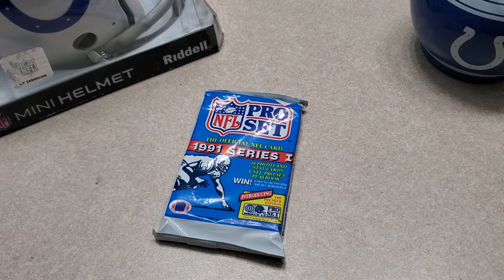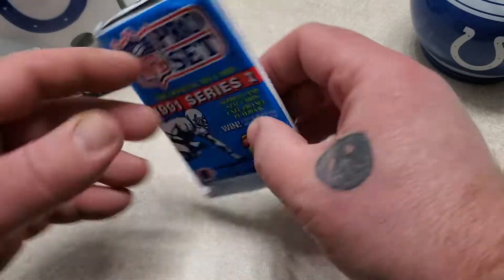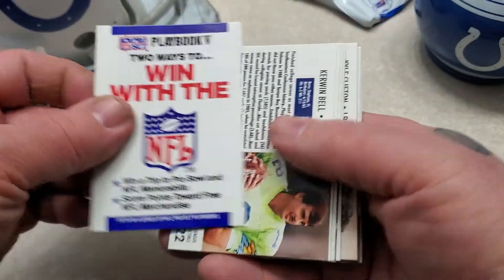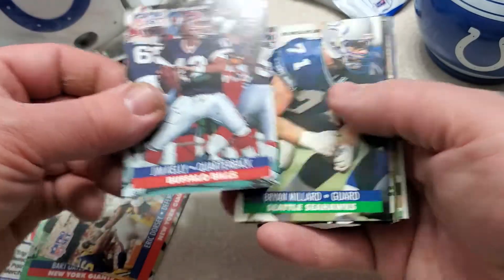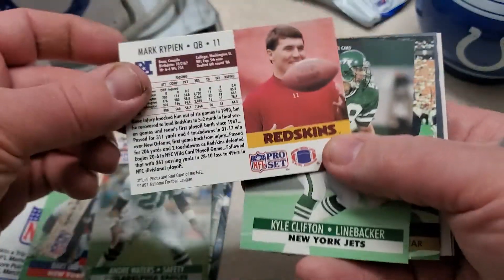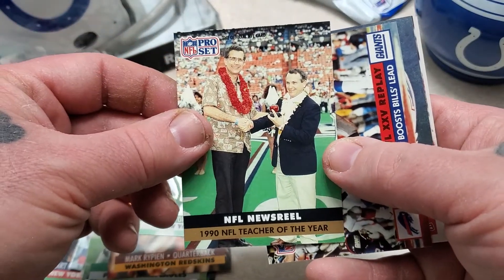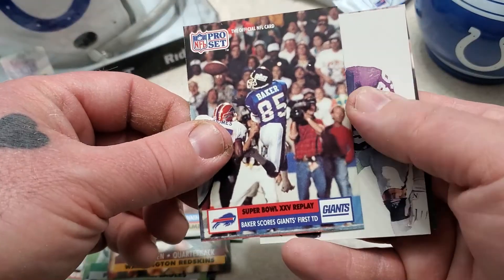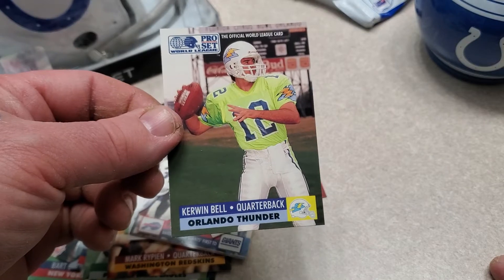41. TRYING TO FIND A BILL BELICHICK ROOKIE CARD IN A 1991 PRO SET NFL FOOTBALL PACK !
catch a Bill?